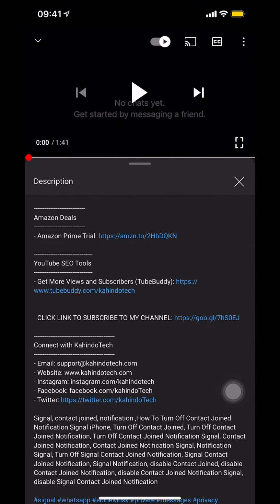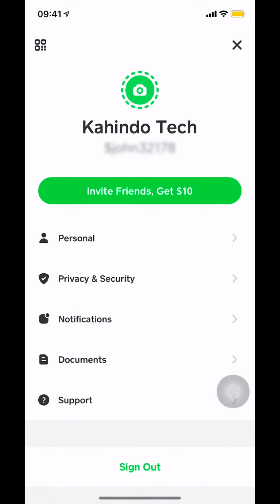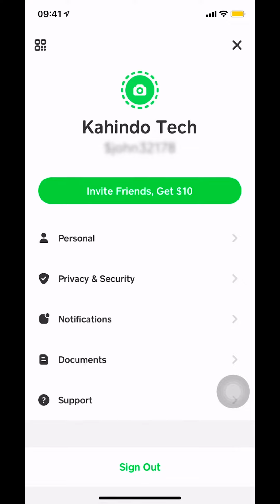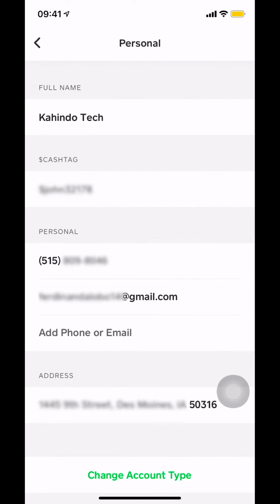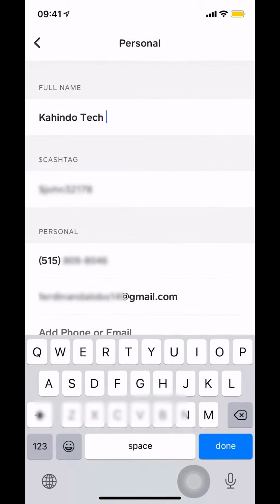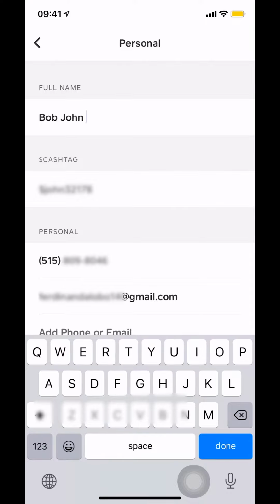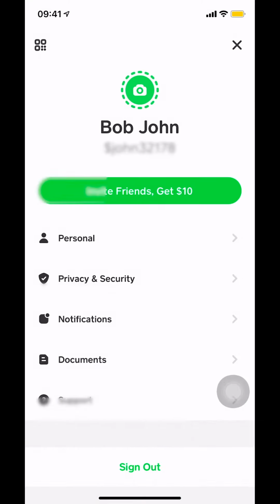How To Change your Cash App Name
This video shows How To Change your  Cash App Name.